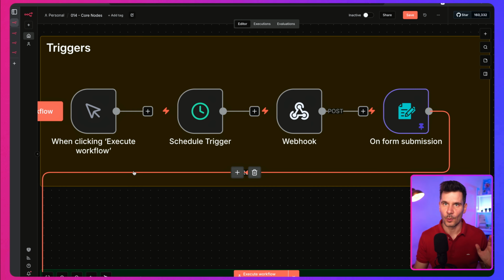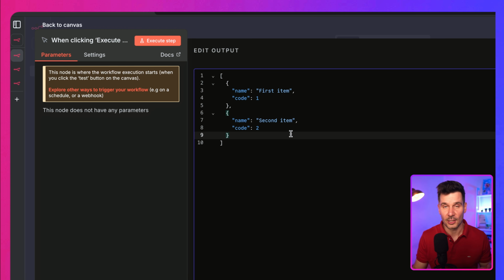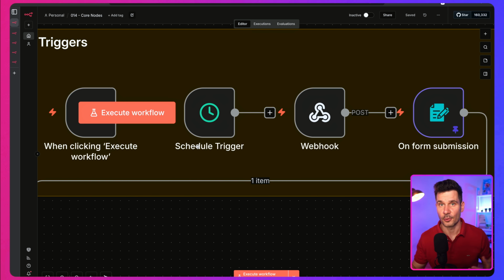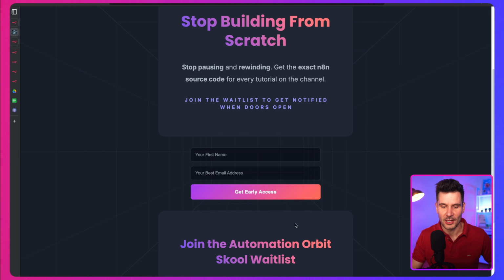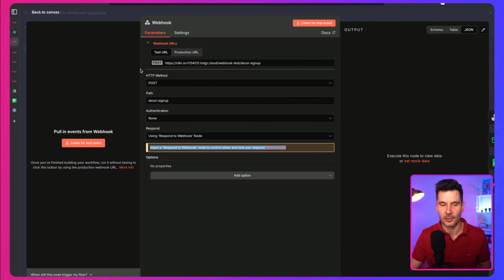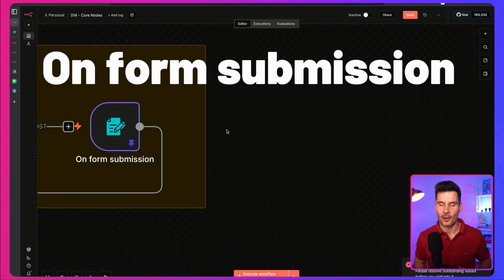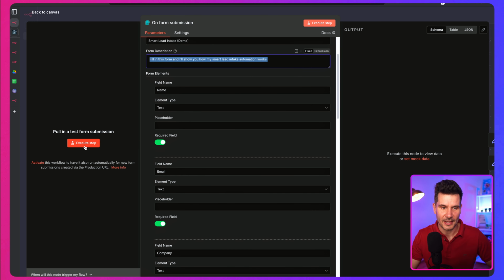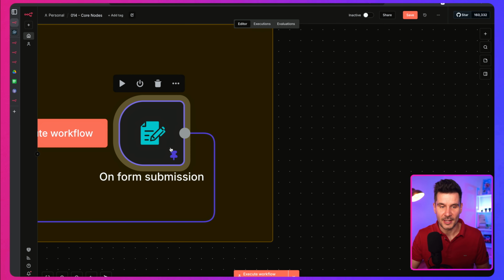Stop Using the Wrong n8n Trigger: Manual vs Webhook vs Form vs Schedule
🚀 JOIN THE COMMUNITY WAITLIST – First 50 people get FREE access
 – Get plug-and-play workflows and direct support.

📞 WORK WITH ME – Need a custom automation built for your business?

Stop guessing which trigger to use in n8n. In this video I walk you through the 4 core trigger types I actually use in real client automations: Manual, Schedule, Webhook, and On Form Submission.

You’ll see how to:
Use Manual Trigger with mock JSON & pinned data for safe testing
Set up a Schedule Trigger for daily AI & n8n news at 7am
Connect a website waitlist form to a Webhook (plus test it with Postman)
Build an On Form Submission form inside n8n and feed that data into your workflows

If you’re a solo founder, creator, or automation agency owner, mastering these triggers will make every future workflow 10x easier to build and debug.

⏱️ TIMESTAMPS
00:00 Intro (4 key triggers)
00:32 What triggers do
01:03 Manual Trigger + mock data
02:04 Schedule Trigger (recurring)
03:03 Webhook Trigger (forms → n8n)
04:28 Test webhook with Postman
05:01 Form Submission Trigger + pin output